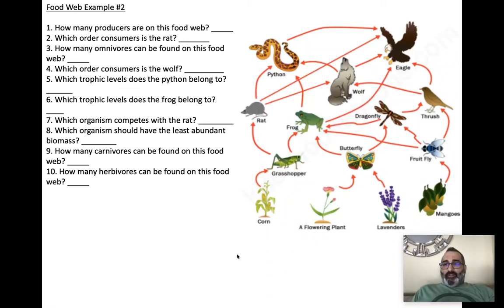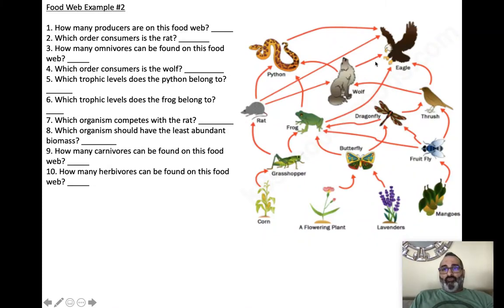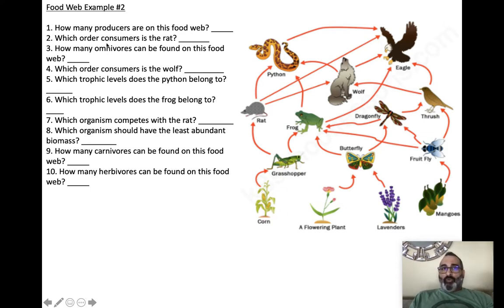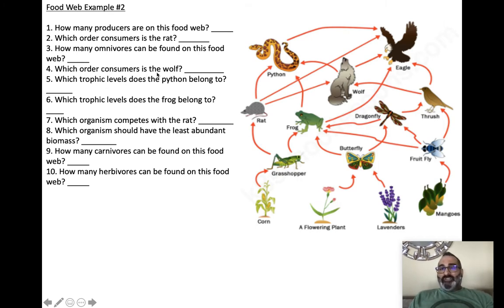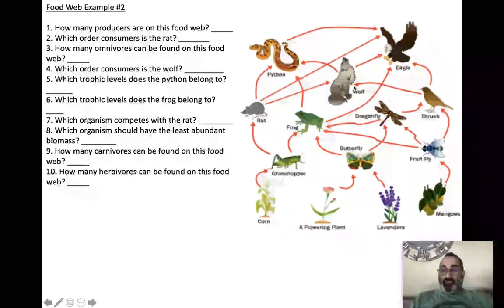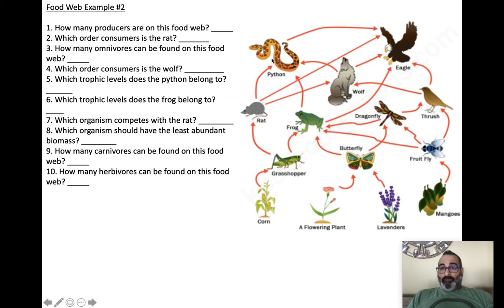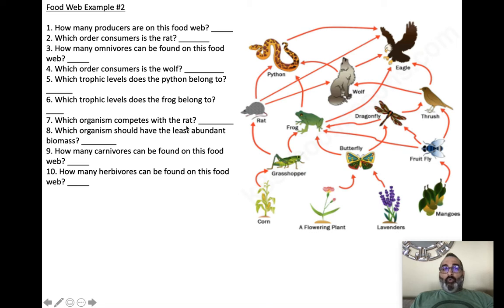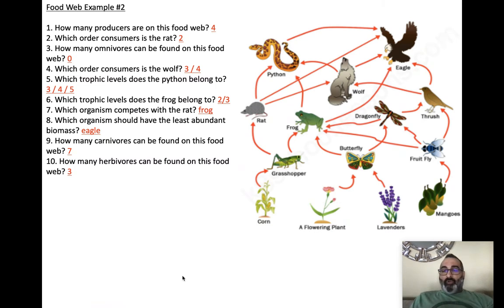Ecology Lecture Video